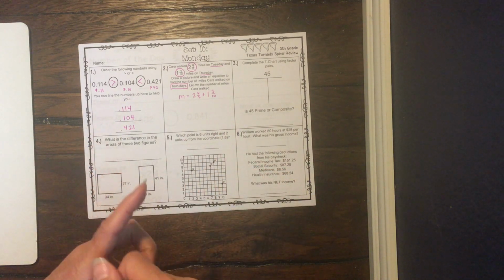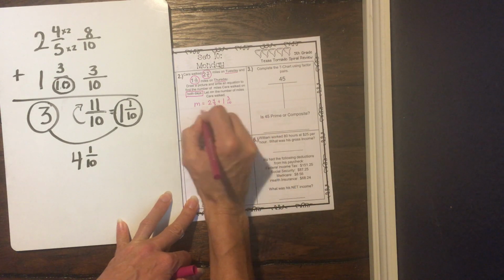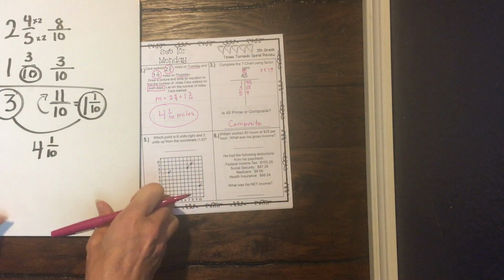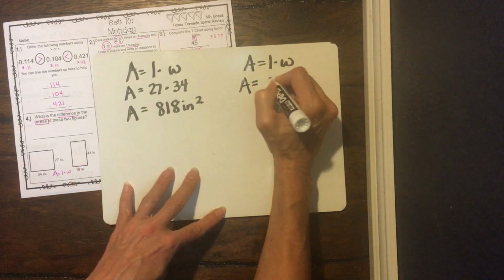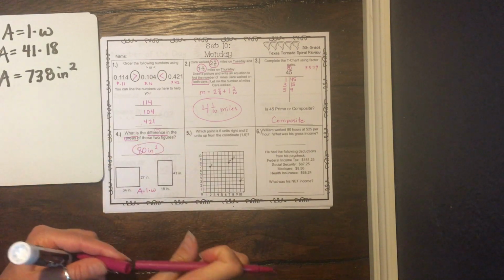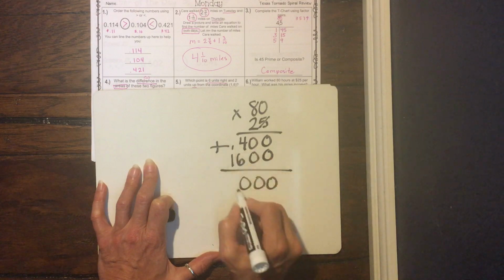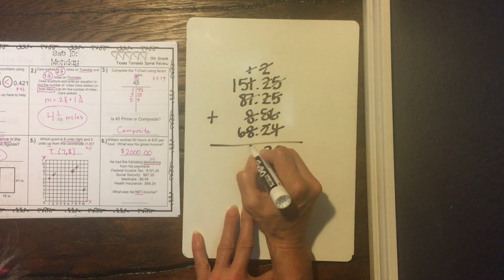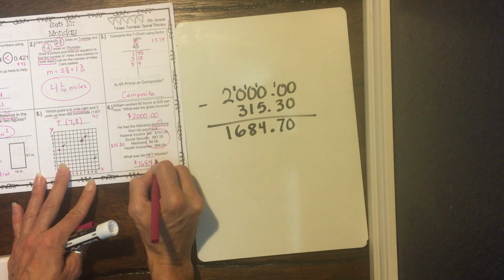Texas Tornado Review - SET 10 - MONDAY - Page 1